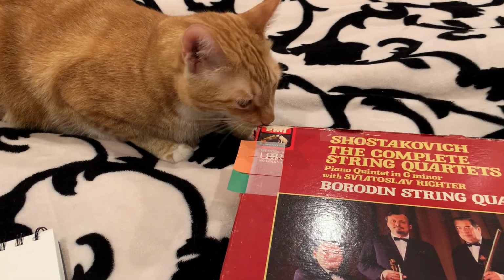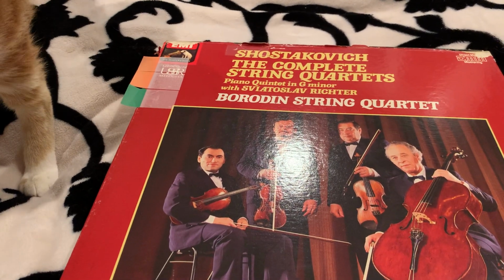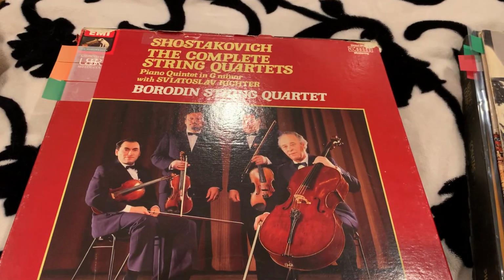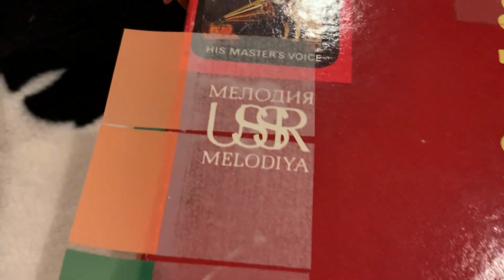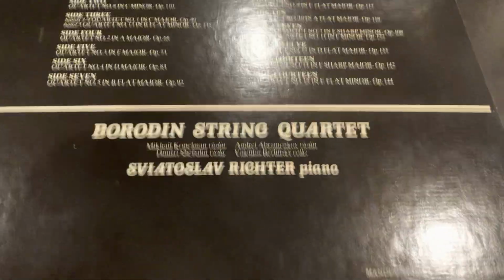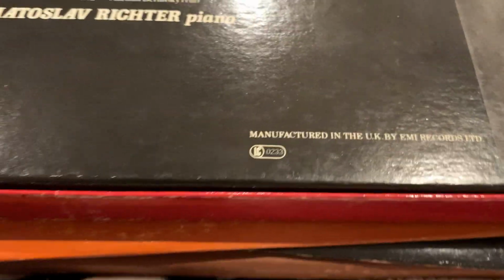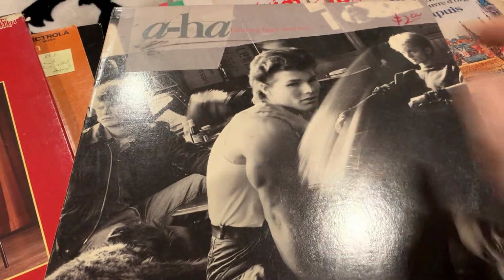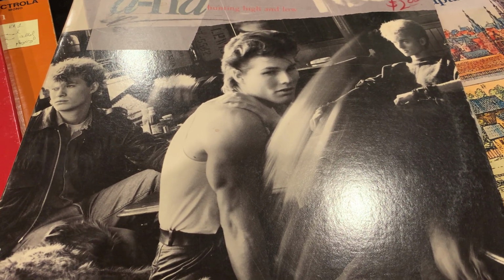High fidelity and low fidelity LPs